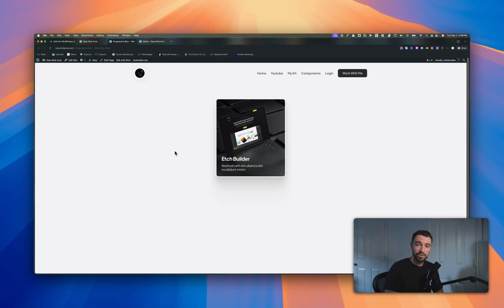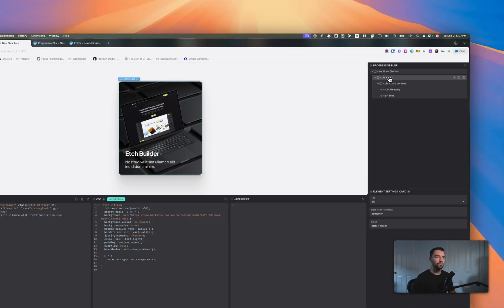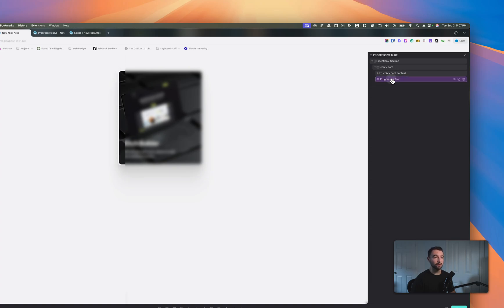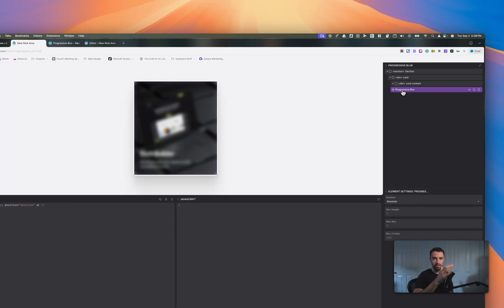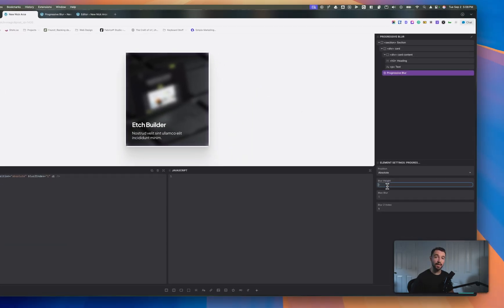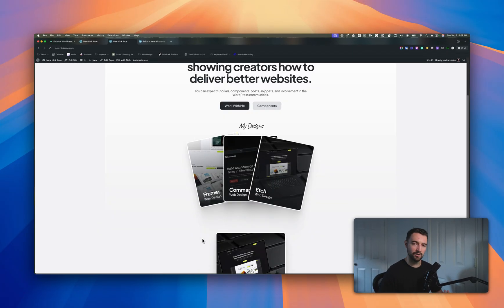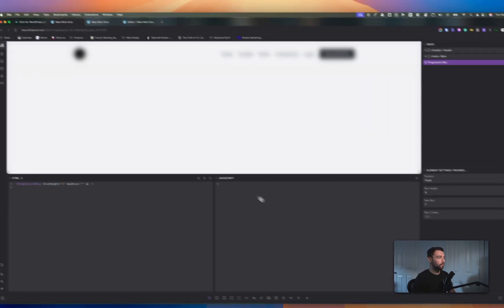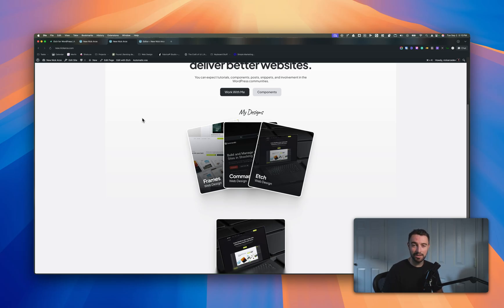Etch Component: Progressive Blur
My first available component to give a progressive blur effect to the website or to elements. Here is a short video of how to use it.